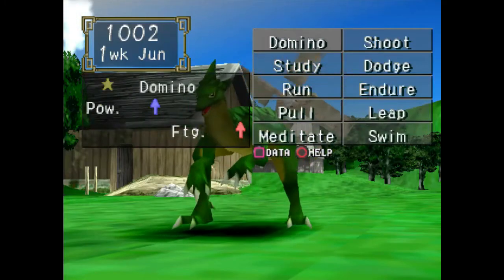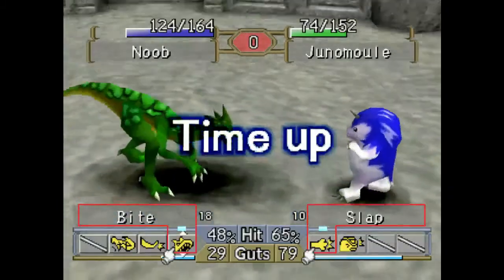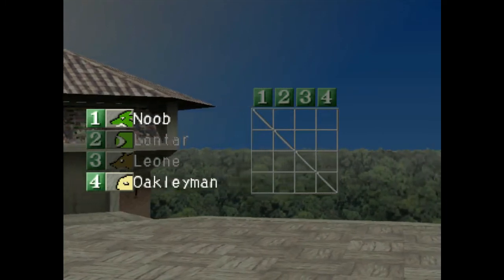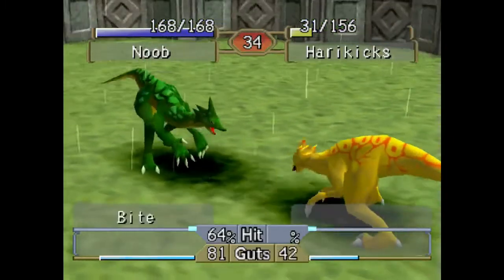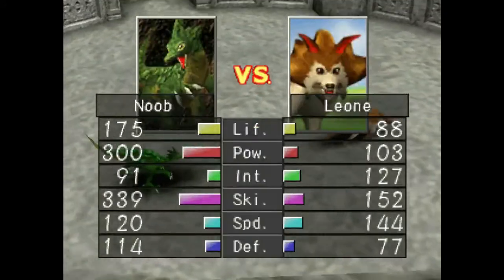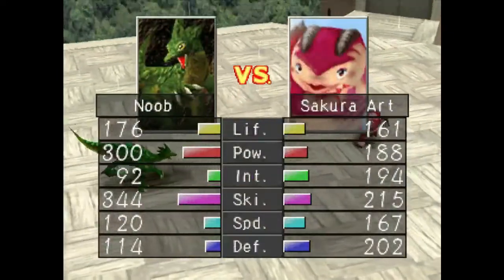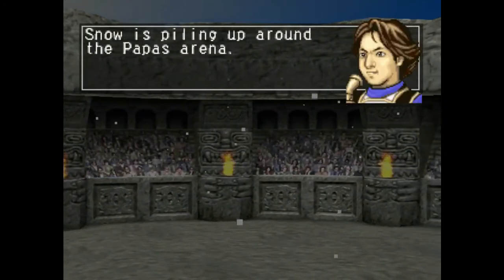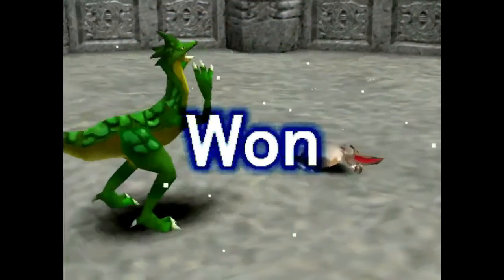03 -- That's what buns are for | Monster Rancher 2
Overpowered a bun in combat? You know what to do.